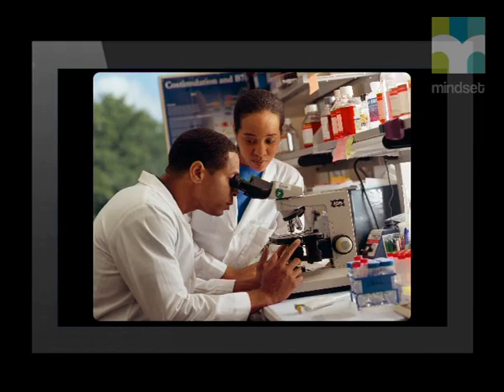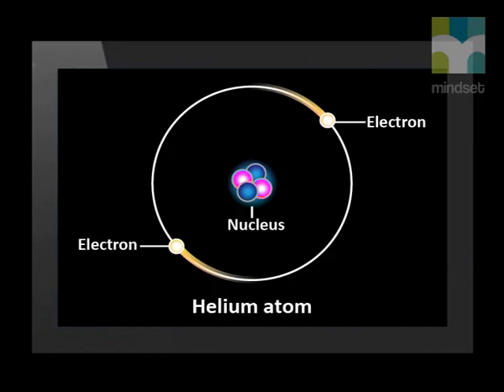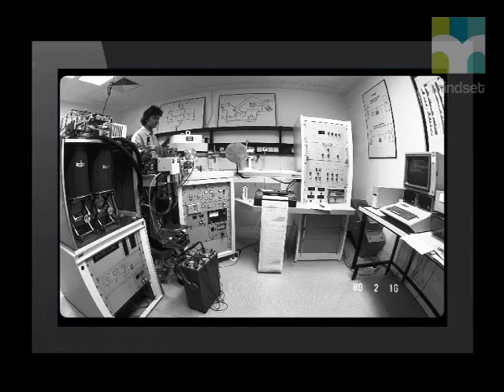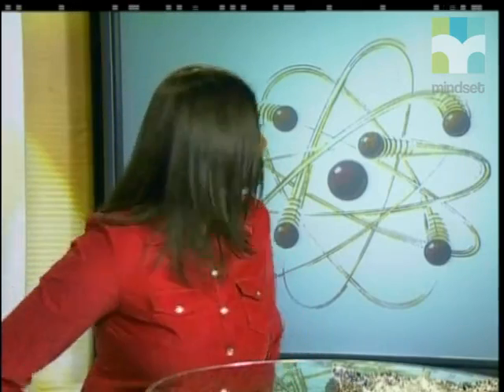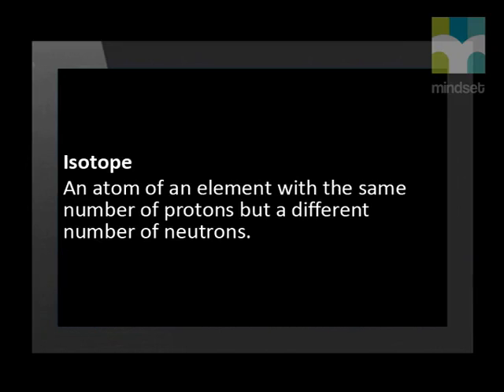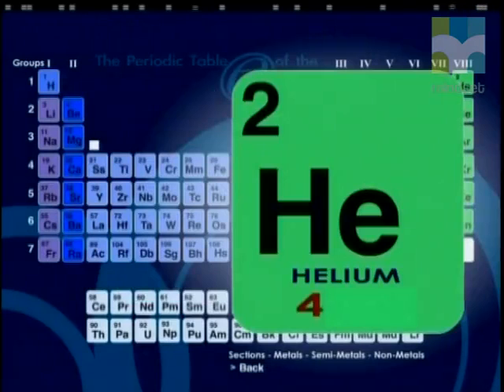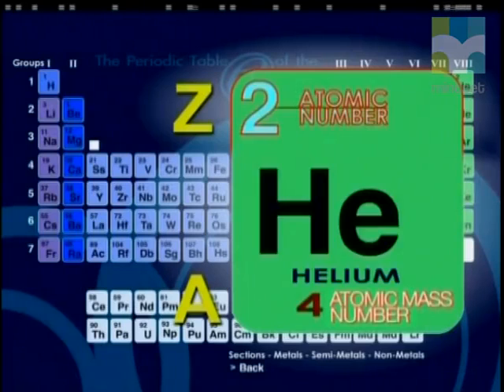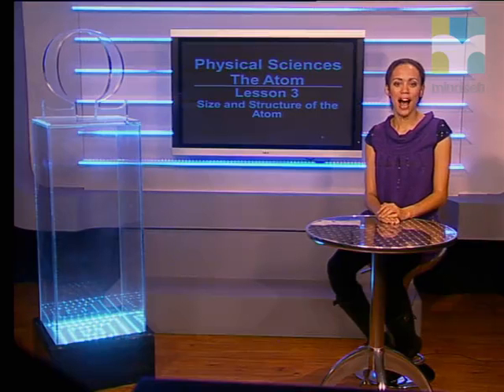03 Size and Structure of the Atom and Isotopes